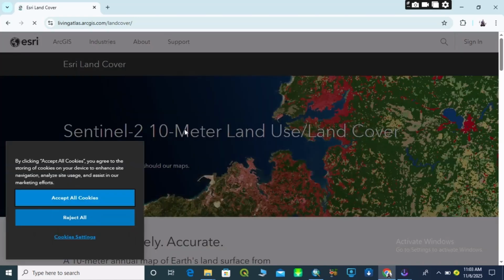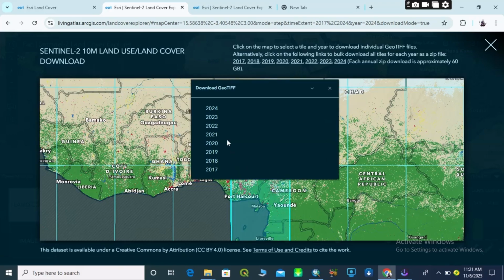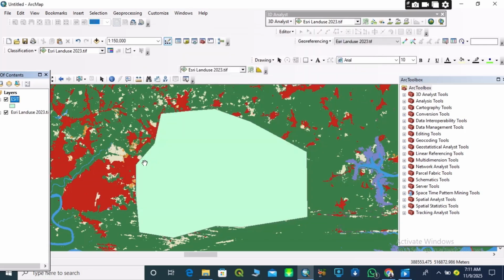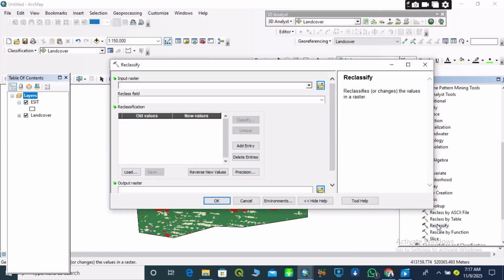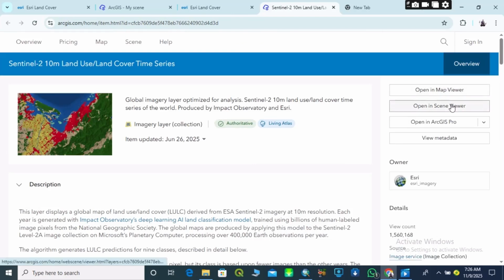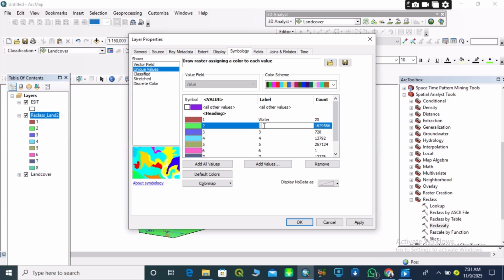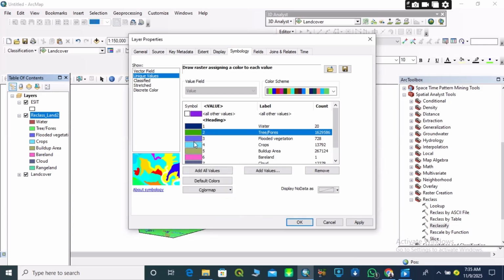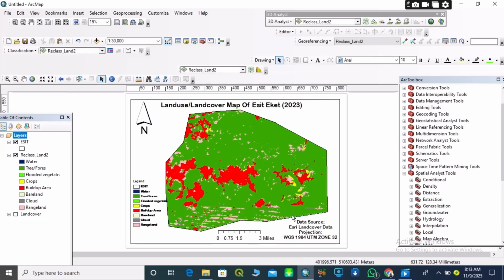How To Download Esri Landcover Data An Create Land Use Land Cover Map In ArcGIS Full Tutorial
In this tutorial, you’ll learn how to download ESRI Land Cover data and create a detailed Land Use Land Cover (LULC) map in ArcGIS step-by-step. 🌍
This video walks you through the entire process — from accessing ESRI’s global land cover dataset, importing it into ArcMap or ArcGIS Pro, symbolizing the classes, and customizing the map layout for professional presentation.
Whether you’re working on environmental studies, urban planning, or land management projects, this tutorial will help you analyze and visualize land cover patterns with ease.
    👉 What You’ll Learn:
How to download ESRI Land Cover data online
How to import and visualize the data in ArcGIS
How to classify and symbolize LULC classes
How to prepare and export a clean LULC map
Make sure to watch till the end for useful tips on customizing your legend and map layout for better presentation!

 Credit
   / jaysomeday  ​
   / jaysomeday  ​